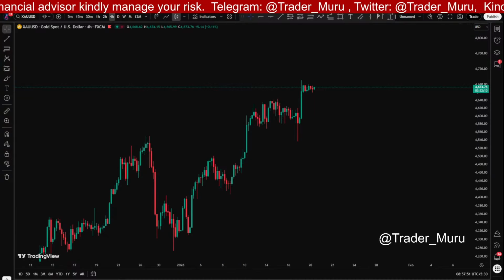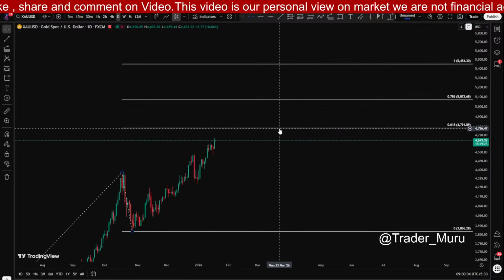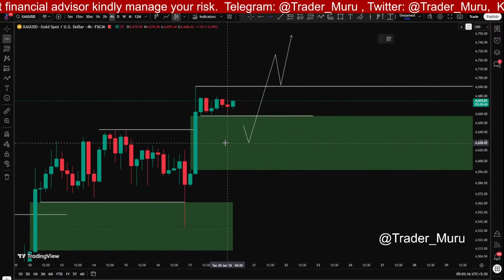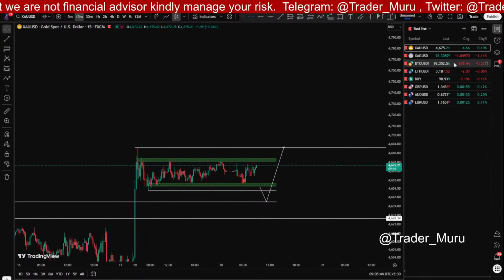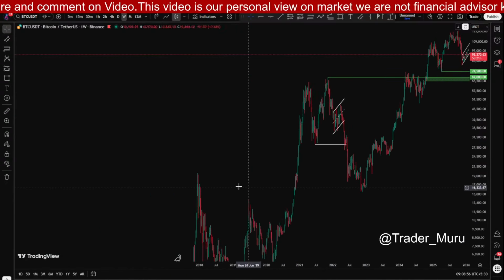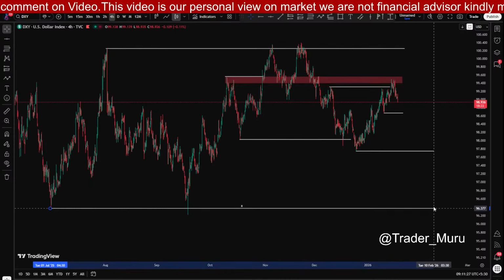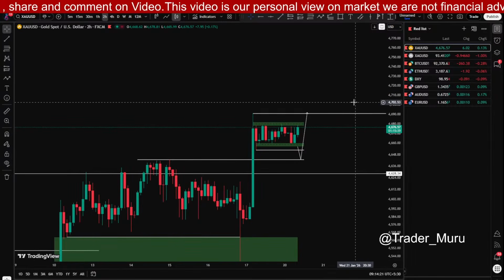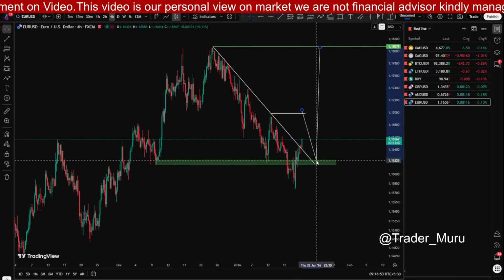20/01/2026 || GOLD prediction || Intraday Update|| GOLD live analysis